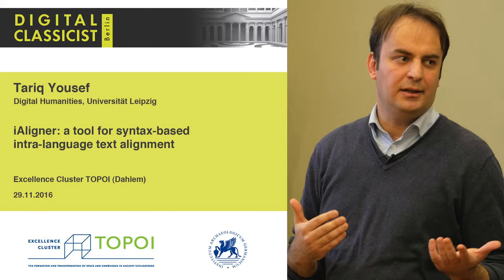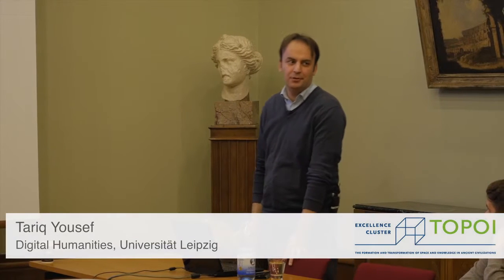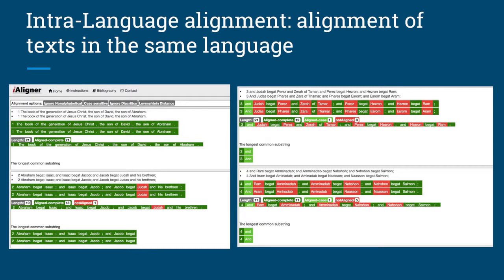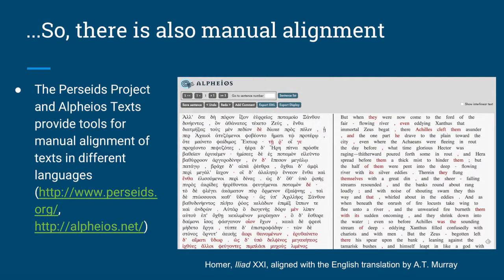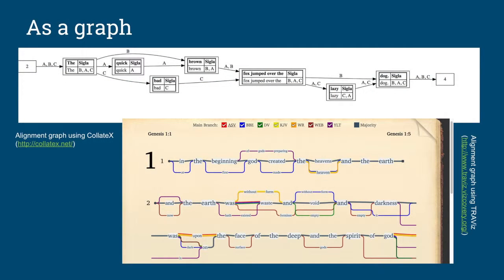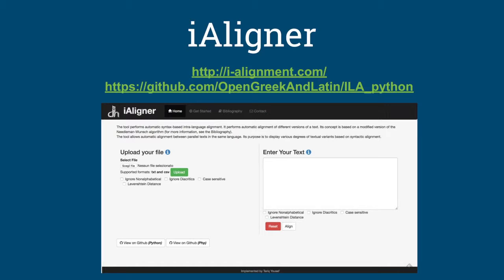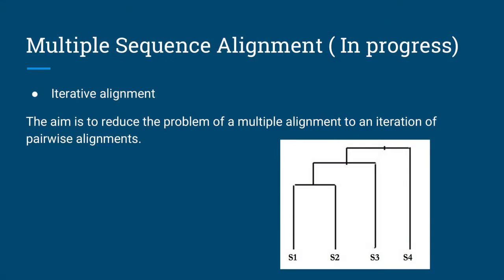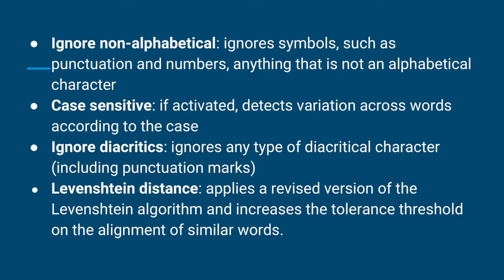Digital Classicist Seminar Berlin (2016/2017) - Seminar 4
Chiara Palladino & Tariq Youssef (University of Leipzig)

iAligner: a tool for syntax-based intra-language text alignment

## abstract

Text alignment is one of the most important tasks in Natural Language Processing, and an important supporting task for statistical machine translation methods. In general, text alignment tries to define the correspondence between two or more parallel texts: when the texts are in two different languages, it is called cross-language alignment; if they are in the same language, it is called intra-language alignment.
The purpose of the seminar is to introduce an in-development tool for intra-language text alignment. The tool uses syntax-based dynamic programming methods to compute the optimal alignment of two or more parallel texts in the same language. We will first introduce the subject of intra-language text alignment and related methods, report on the chosen algorithm and its modifications to perform optimal alignment, then focus on a variety of use cases from the field of historical languages, with particular regard to Ancient Greek and Latin.